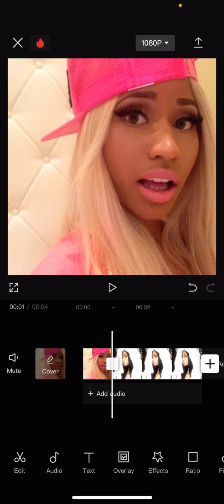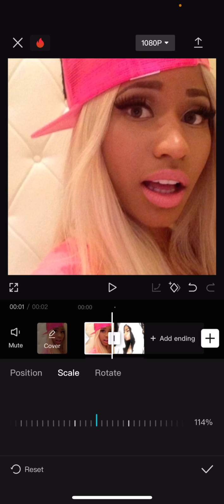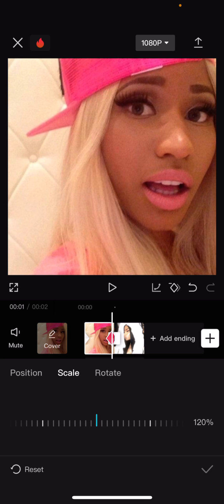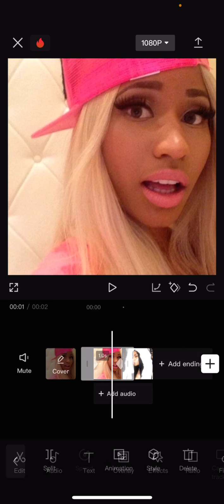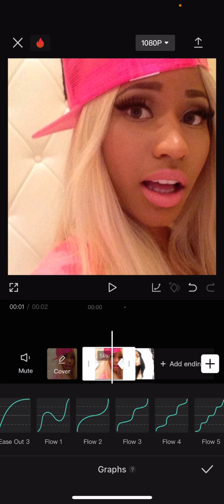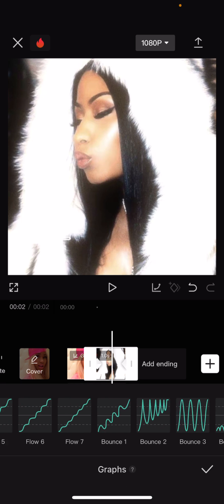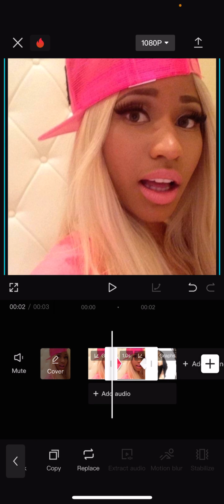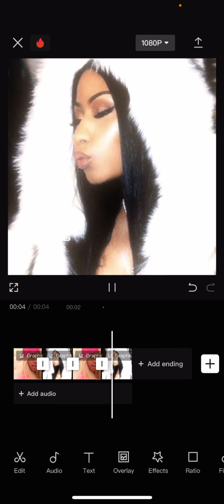NEW Zoom Animation Tutorial! How You Can Make This Easy Zoom In And Zoom Out Video Edit On CapCut?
Create this zoom animation on CapCut by watching this tutorial.